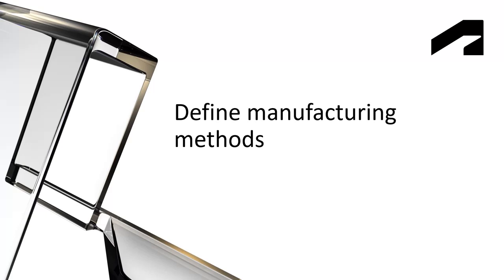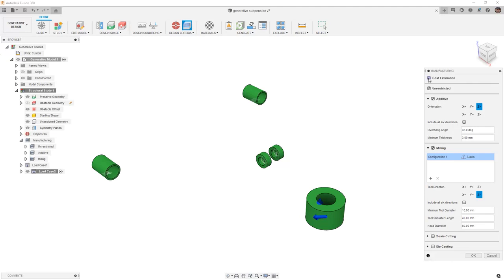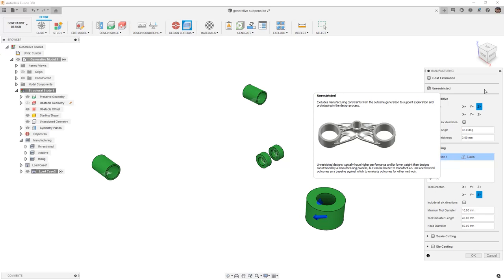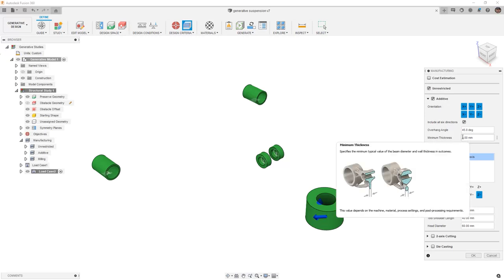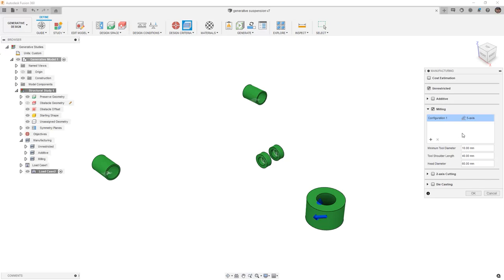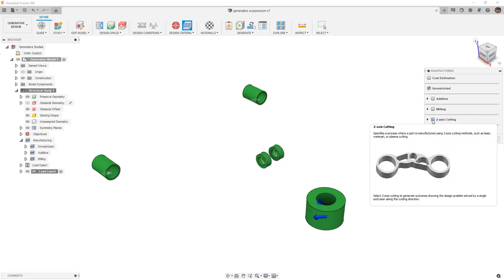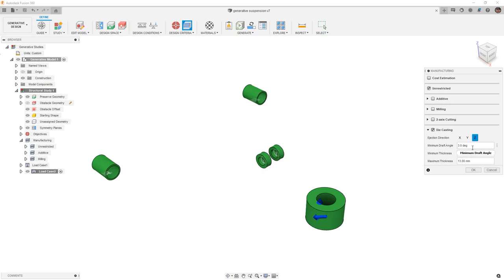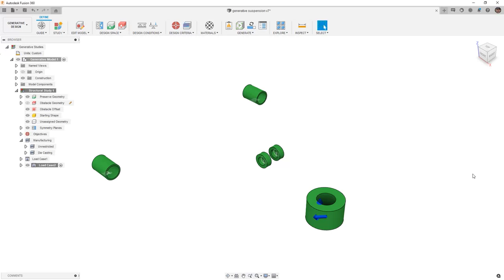Define manufacturing methods